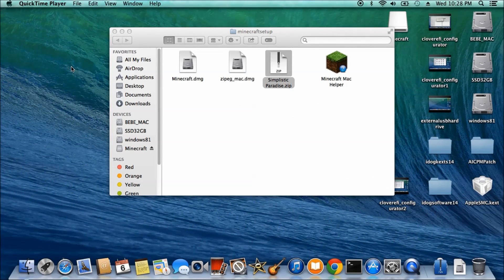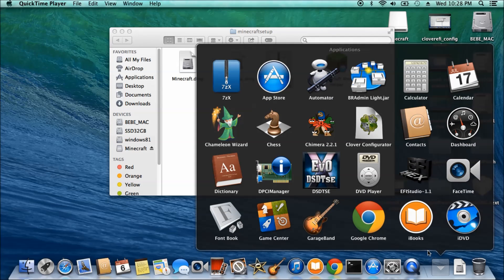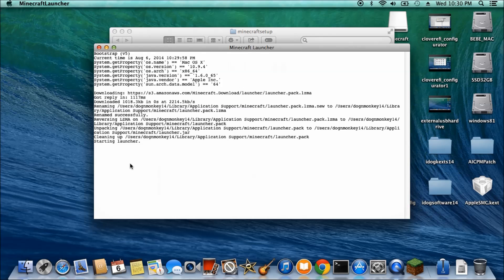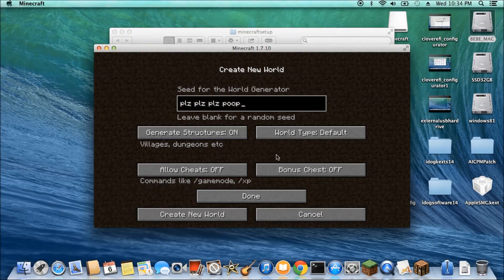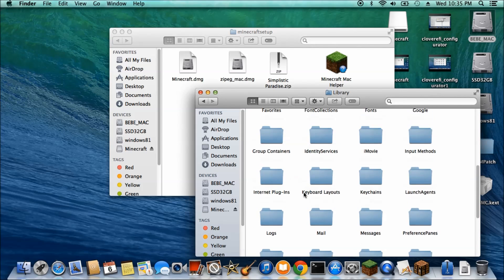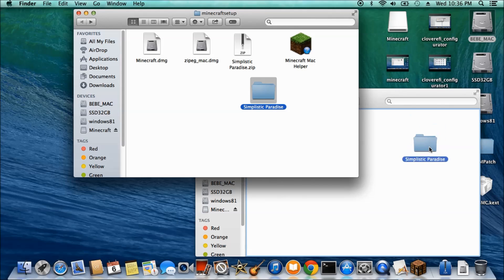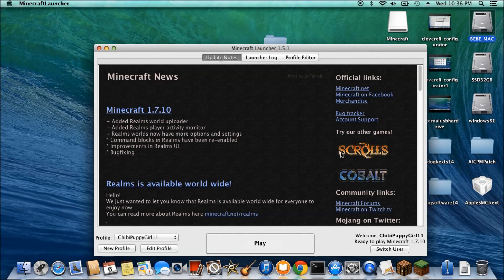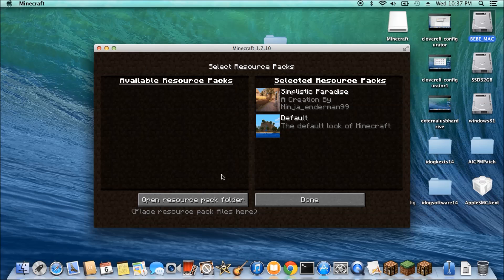how to install minecraft and resource packs on Mac OSX Mavericks 10.9.4